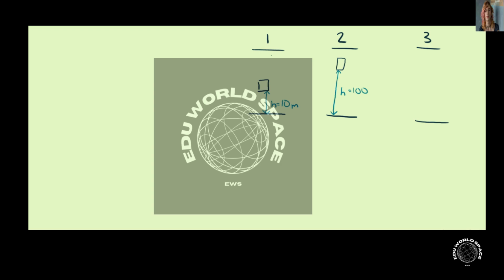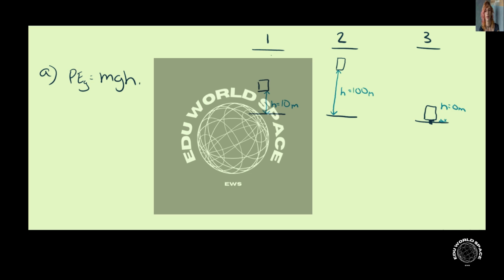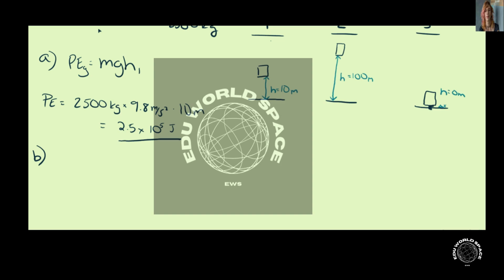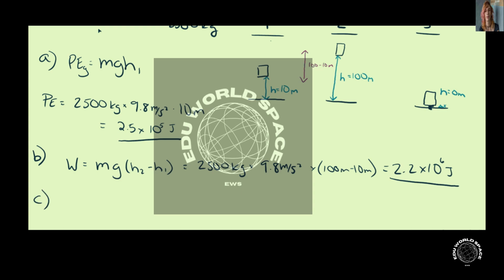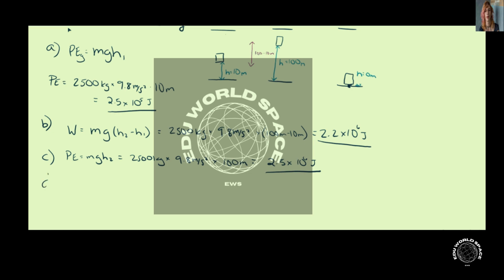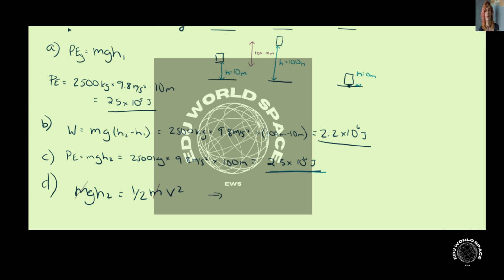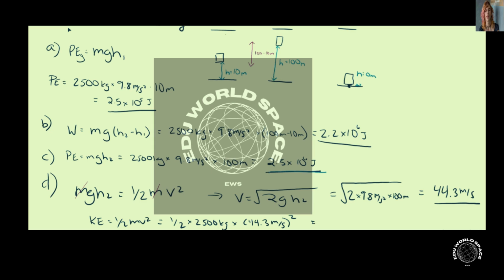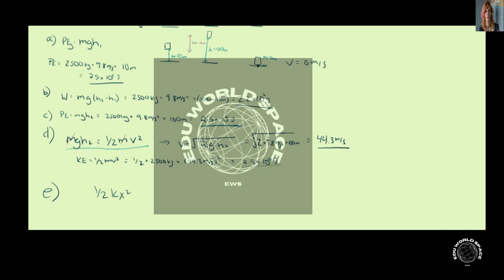[Physics] An Elevator with a mass of 2500 kg rests at a level 10 m above the base of an elevator